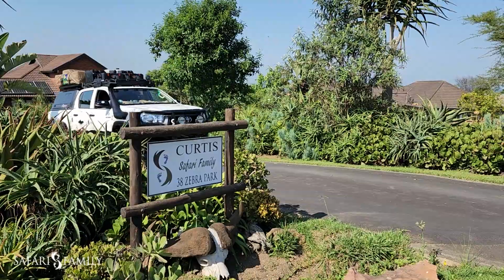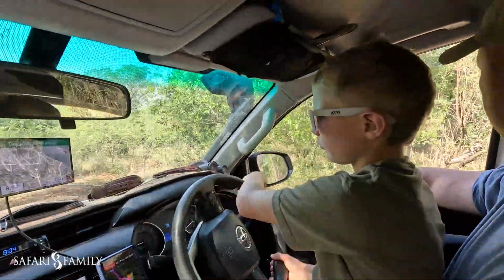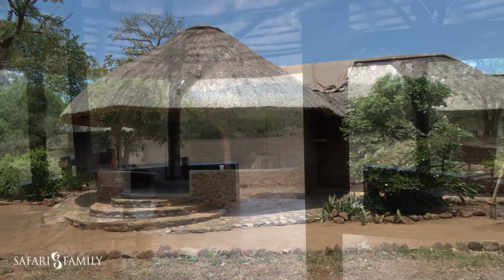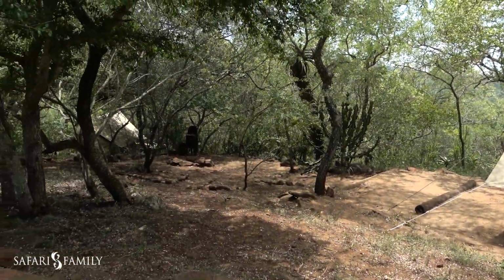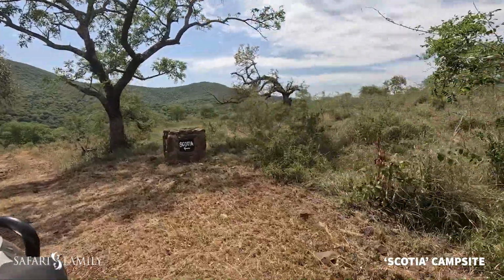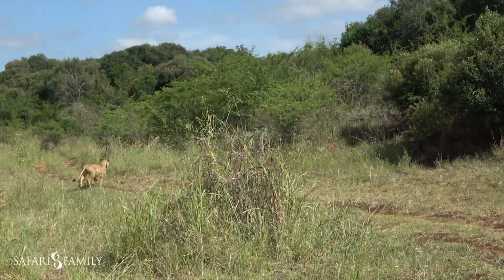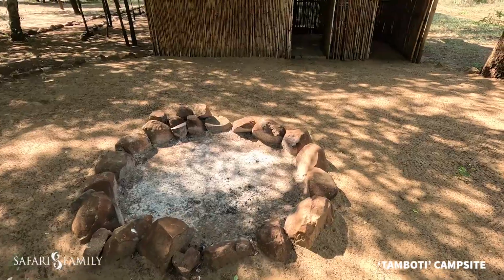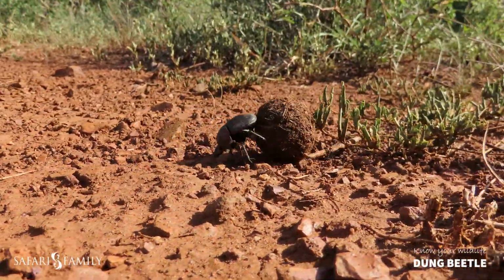Zululand's Somkhanda BIG 5 Game Reserve Explored!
Lions, Elephants and more! Explore the 12 000ha Somkhanda Big5 Game Reserve in northern Zululand with the @SafariFamilyAfrica ! Enjoy a recent review (December 2024) of the facilities, accomodation, wild camping and wildlife! @smartcap_official @HalfwayToyota @VortexOpticsUSA @ratelonline @Frontrunneroutfitters @clivecurtis8858 @SafariFamilyAfrica